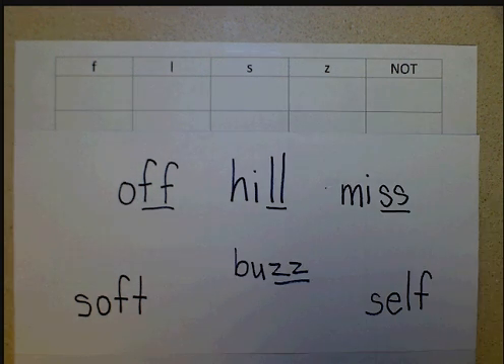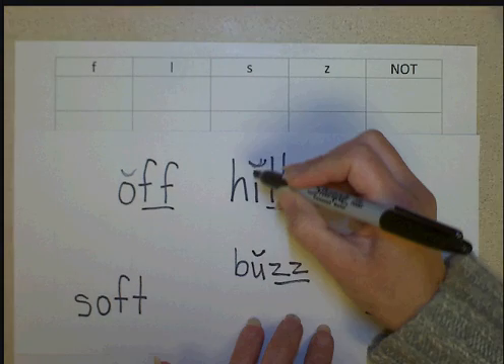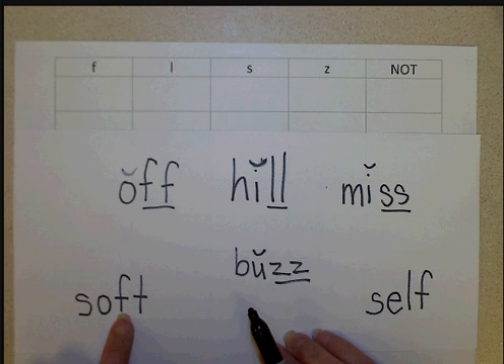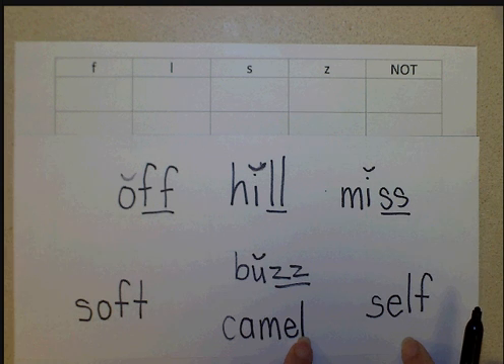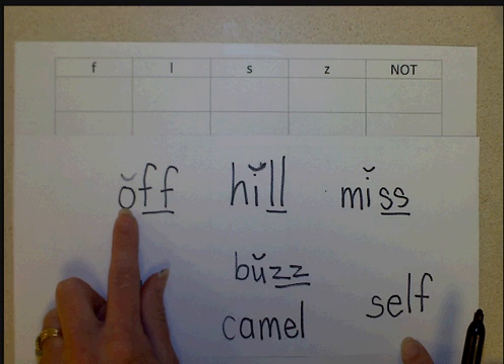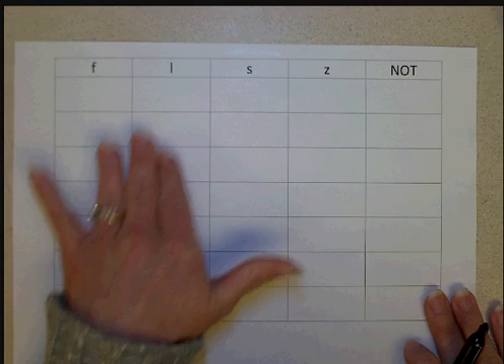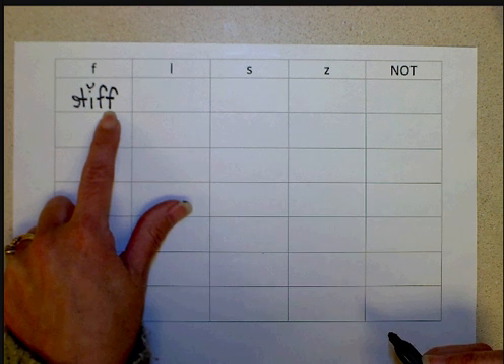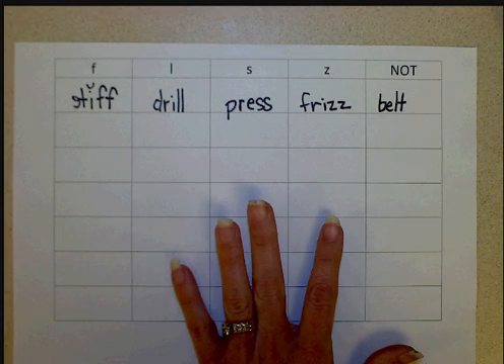FLOSS rule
This video explains the FLOSS rule: when a one syllable word immediately follows a short vowel and ends in the letters F, L, S, or Z, you double the last letter.